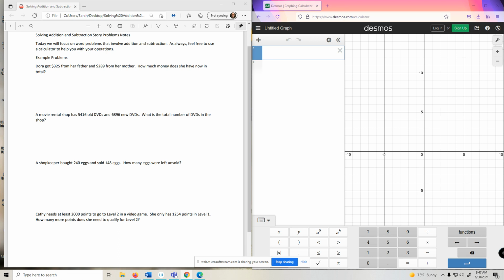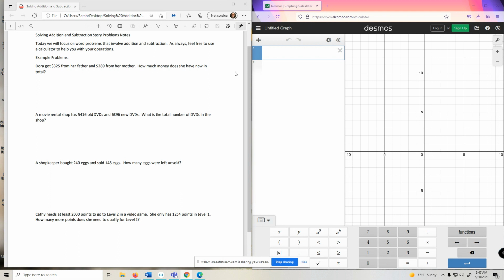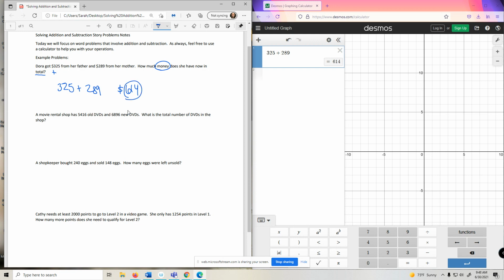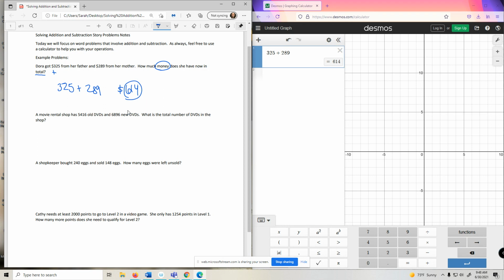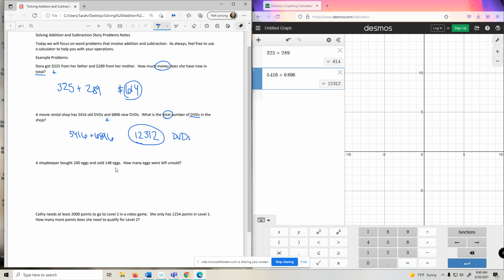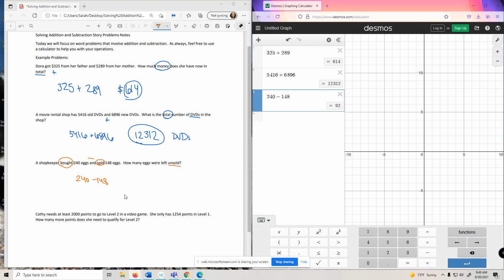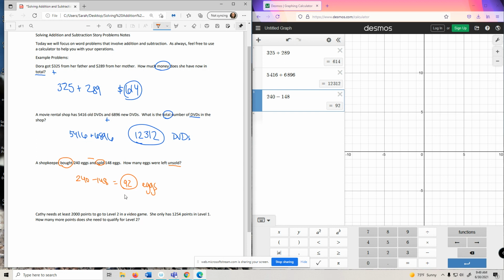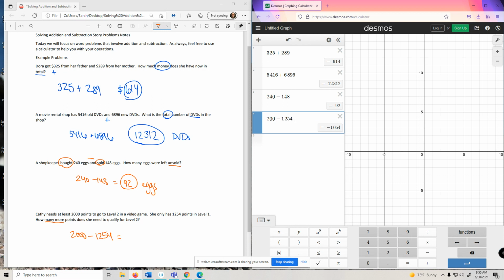Solving Addition and Subtraction Story Problems